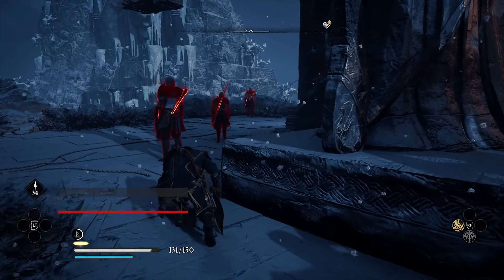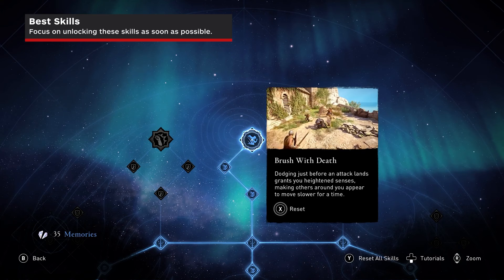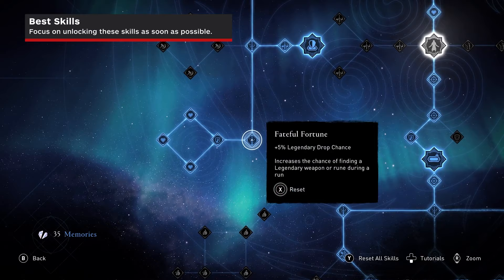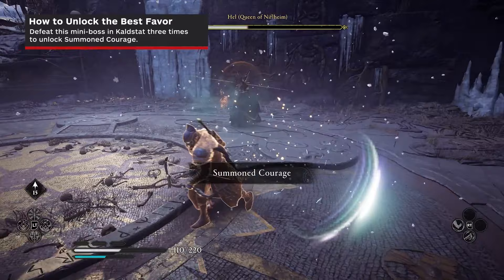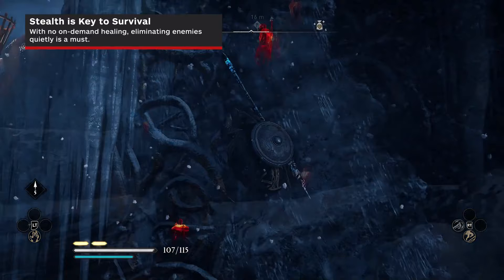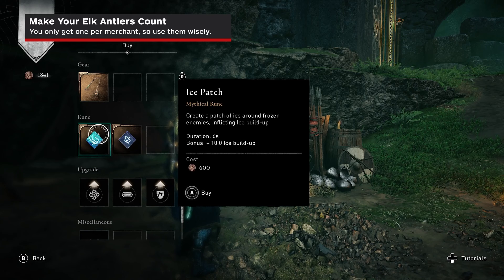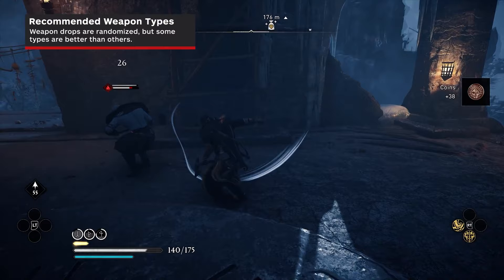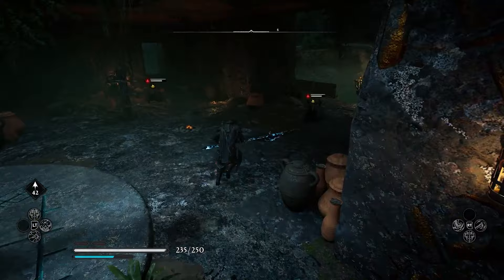AC Valhalla: The Forgotten Saga – 7 Tips & Tricks For Surviving Each Run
This video shows you tips and tricks to make your time in Niflheim easier in Assassin's Creed Valhalla Forgotten Saga DLC.

For more Asassin's Creed Valhalla guides and tips check out or wiki